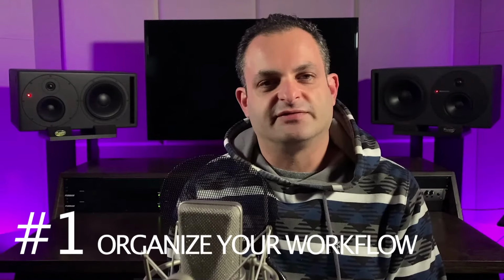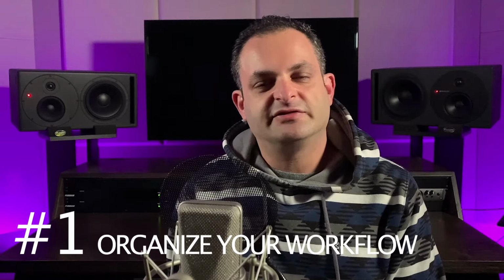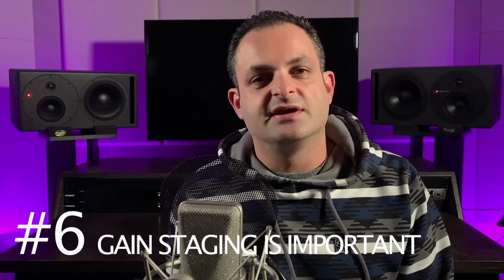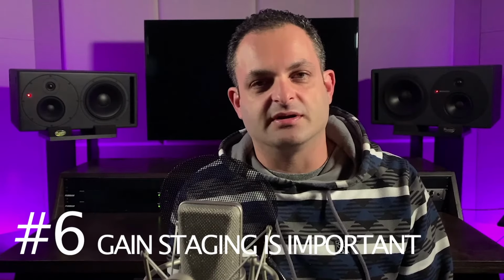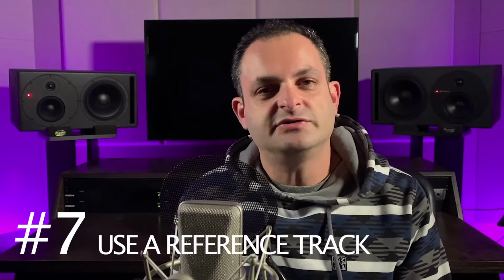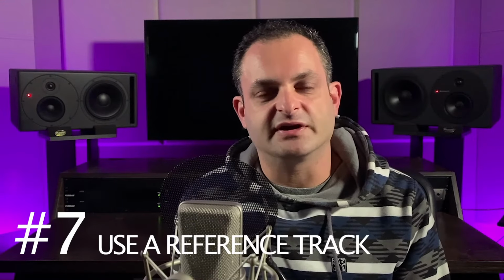Improve Your Music Production Skills With These Tips!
Get your free stereo mastered sample.
In this video, I'm sharing with you some tips on how to improve your music production skills. This video is not just for beginners; it will be useful to anyone with any skill level in music production. The suggestions here will help you make better music, faster and with more efficiency. While these may sound simple, they will make your process much more effective and save you some time so you can produce music more efficiently. So don't wait any longer, start improving your music production skills today!

Timestamps
0:00 Start
00:46 Organize Your Workflow
01:17 Stay Organized
01:50 Consistency Is Key
02:06 Pick the Right Sounds
02:32 Learn Your Tools
02:57 Gain Staging Is Important
03:34 Use a Reference Track
04:32 Finish Your Tracks
05:01 Be Patient